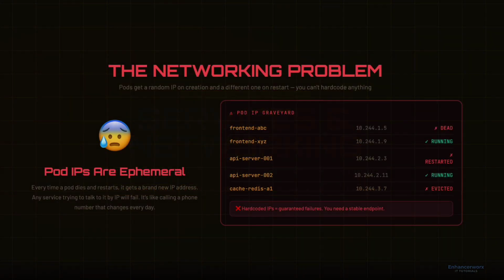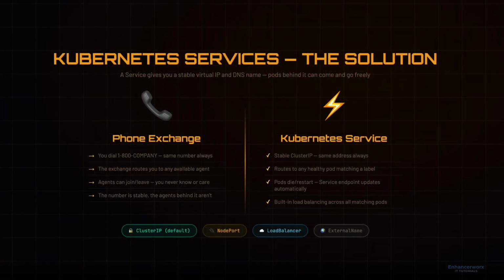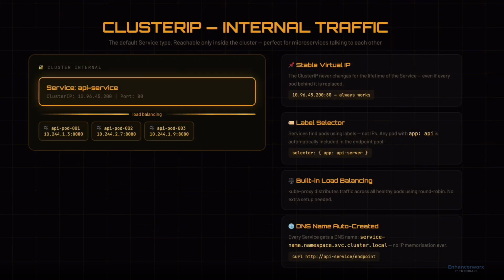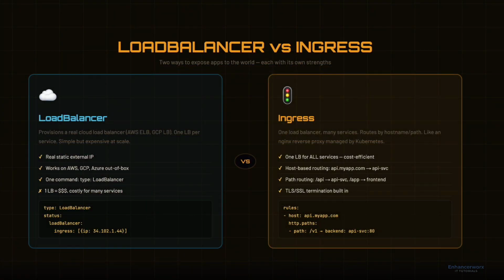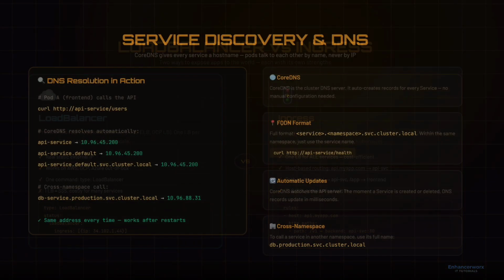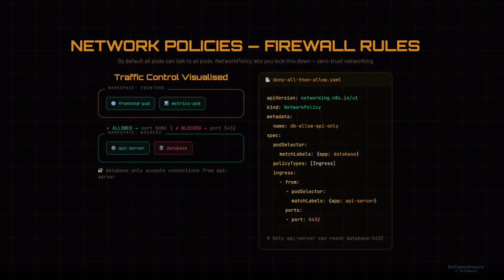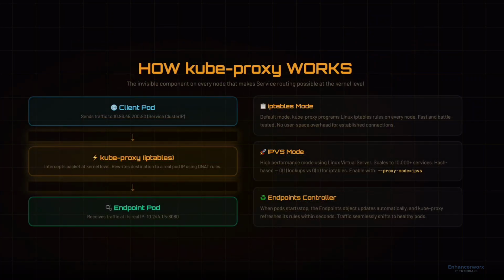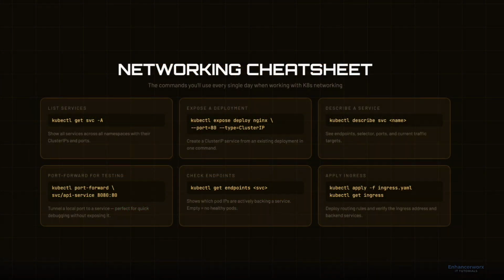Kubernetes Networking Made Simple | Services, DNS, Ingress & NetworkPolicy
Welcome to Episode 4 of the Kubernetes Mastery Series 🚀

In this episode, we dive deep into Kubernetes Services and Networking — the backbone of communication inside and outside your cluster. You’ll learn how Kubernetes solves the problem of dynamic pod IPs and enables reliable service discovery.

We break down everything step by step:

Why pod-to-pod communication using IPs fails in production

How Services provide a stable network identity

Differences between ClusterIP, NodePort, LoadBalancer, and Ingress

How CoreDNS enables service discovery using DNS

Securing your cluster with NetworkPolicies

How kube-proxy works behind the scenes using iptables

By the end of this video, you’ll clearly understand how traffic flows inside Kubernetes and how to expose applications safely and efficiently.

💡 Whether you're preparing for DevOps roles, Kubernetes certifications, or building production systems — this episode is essential.